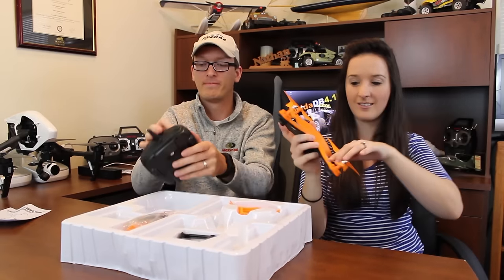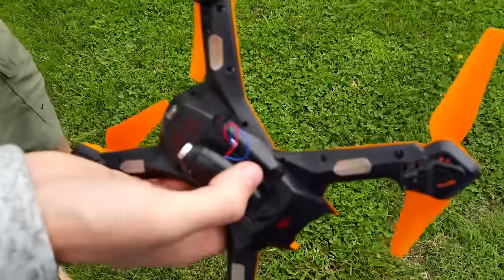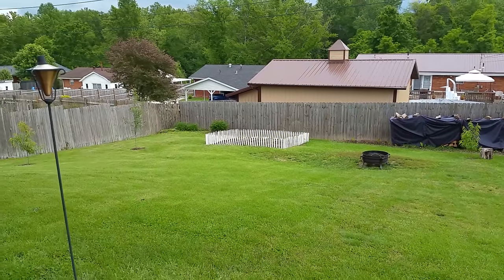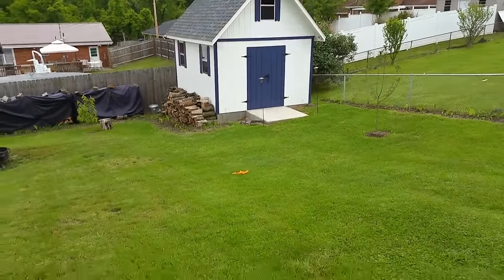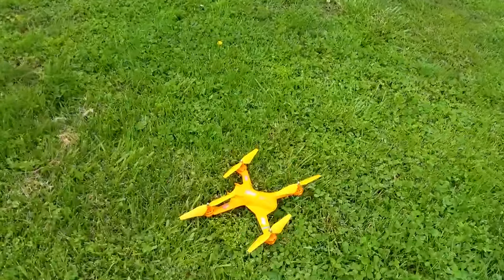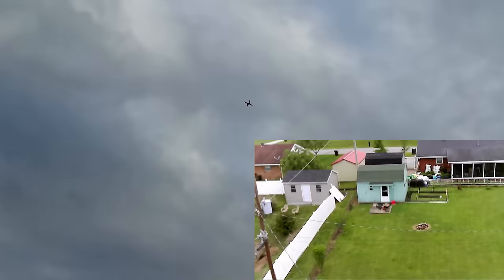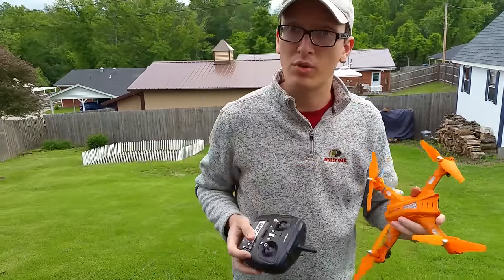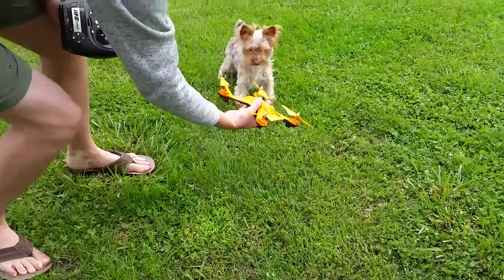Safety Drone?!? Check out the Tracker Drone Bojiang S5C-2 Review - TheRcSaylors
Sometimes you just never know about these quadcopters until you actually get the controls in your hands with a charged battery, which is why we do these videos!  Talk about a Bright Color!  If you're not a fan of this color, it does come in black and grey as well, but what a way to stand out against the others!  Most of the features of this RC Drone do work, so let's watch with Nate and Abby, TheRcSaylors to find out which ones and whether or not this RC is worth your hard earned money!